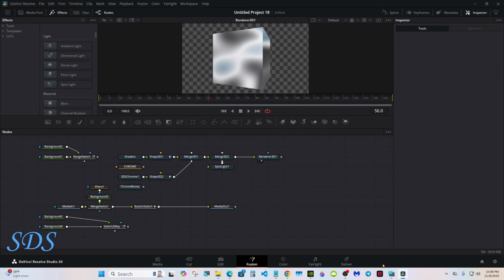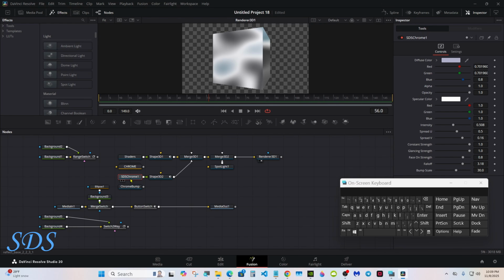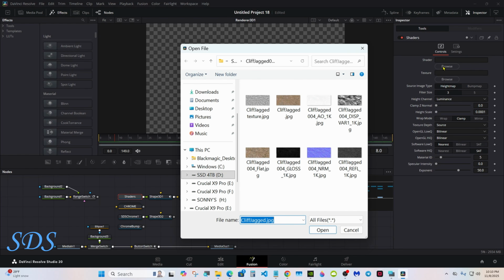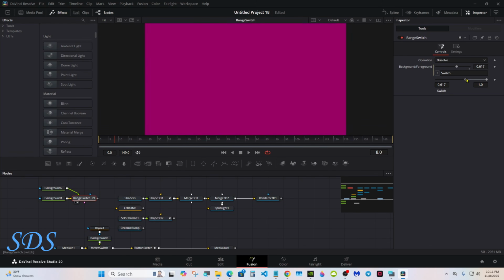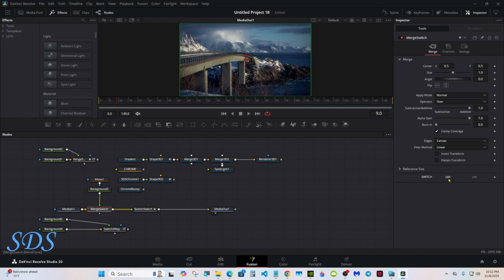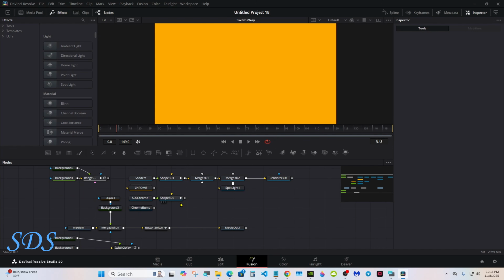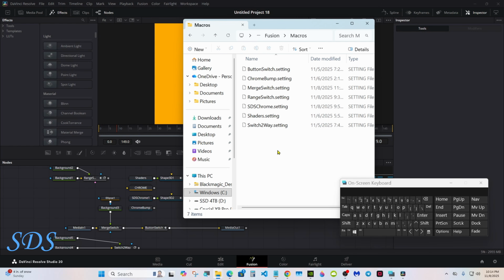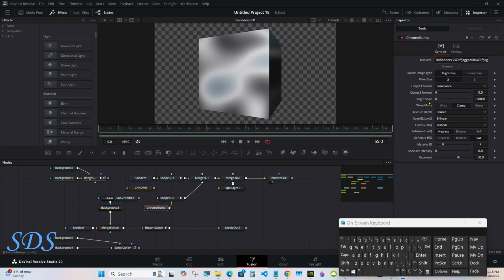FREE Custom Nodes for DaVinci Resolve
I made some custom nodes for DaVinci Resolve.